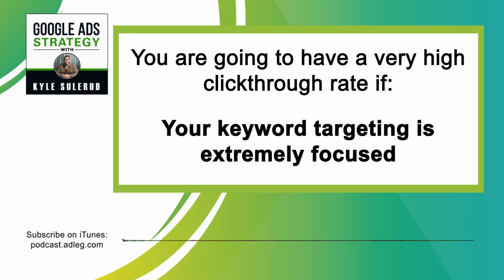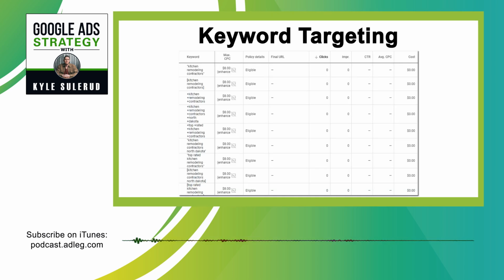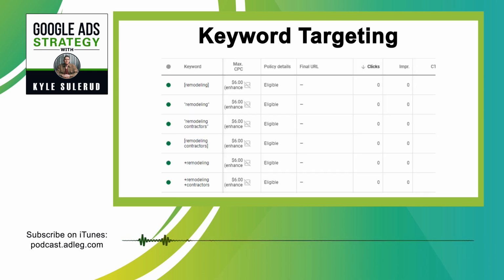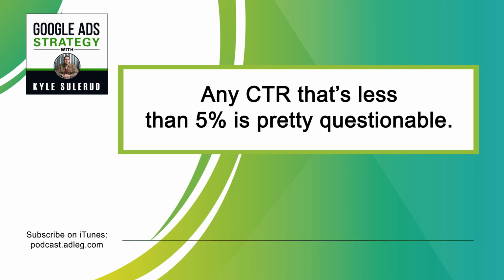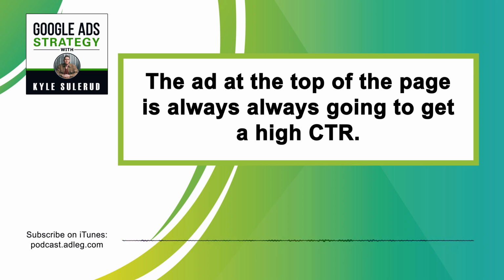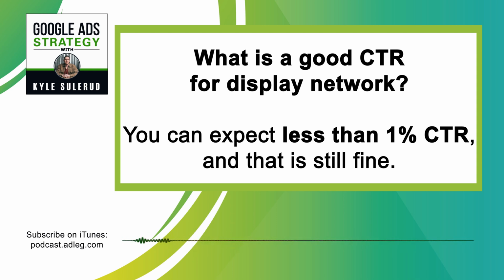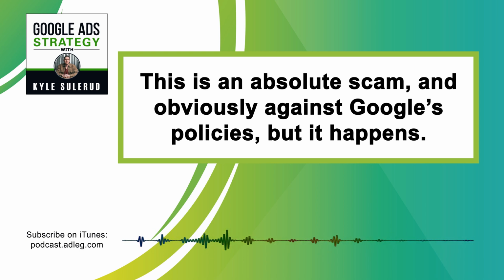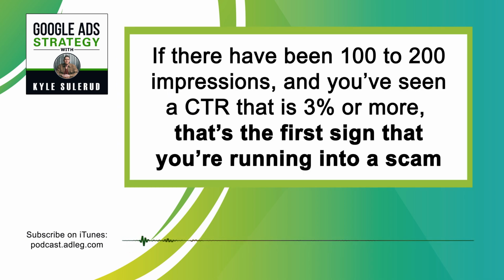What is a Good CTR (Clickthrough Rate)?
Kyle answers the questions:

* What is clickthrough rate?
* What is a good CTR for search ads?
* Under what conditions can you have a very high clickthrough rate?
* What is a bad CTR for search ads?
* Can you still be profitable with low CTR ad campaigns?
* What is a good CTR for display network ads?
* What is a bad CTR for display network ads?
* How do some website owners scam your display network ads?
* What are the signs that your display network ads are scammed?
* What can you do with display network ads under a bogus website?